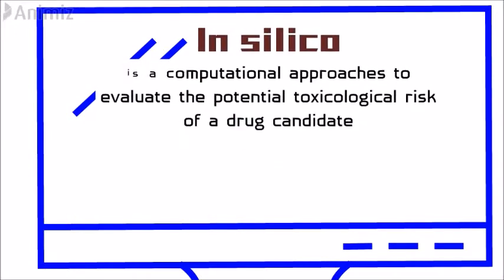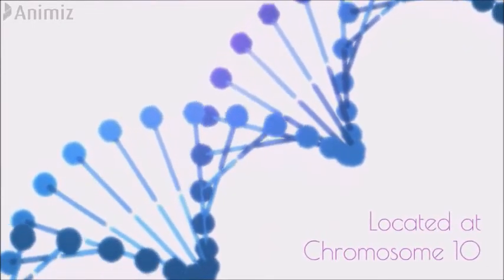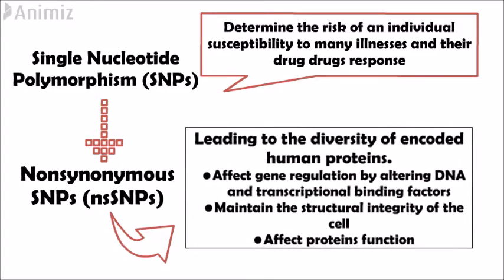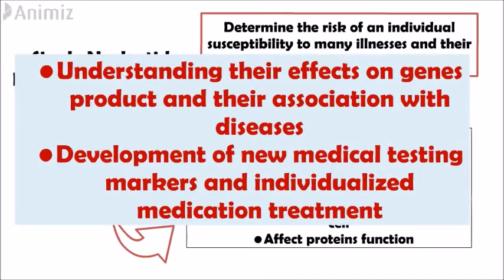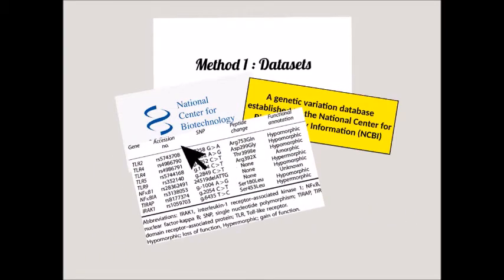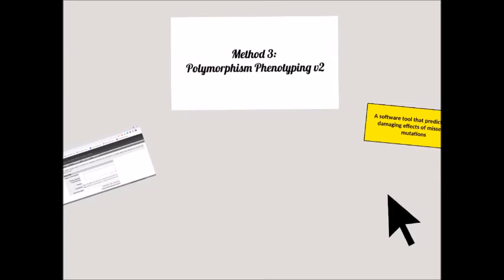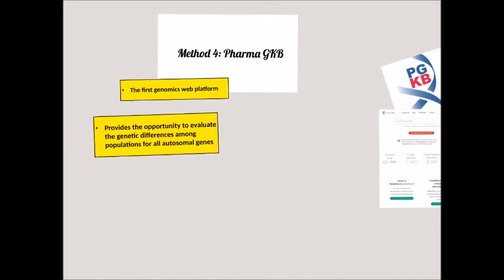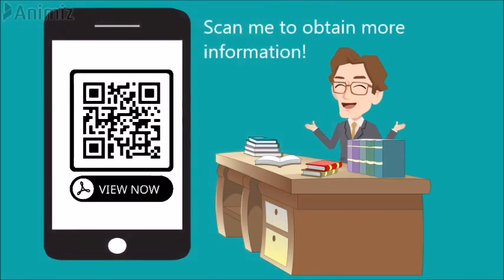In Silico Genetic Variation Analysis of CYP 2C19 and Their Effect in Certain Drugs Metabolism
The video is prepared by
 KHOR MEI HOOI 188282
YAP ZHI YING 188760